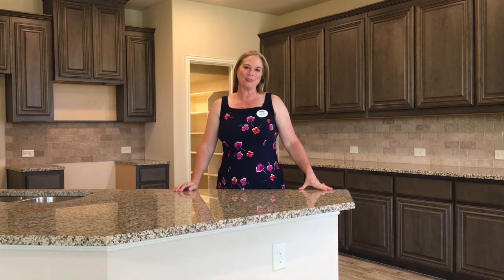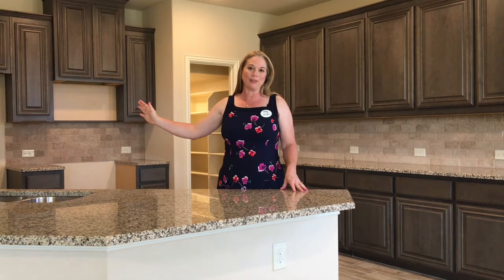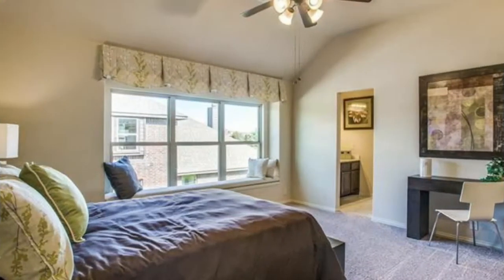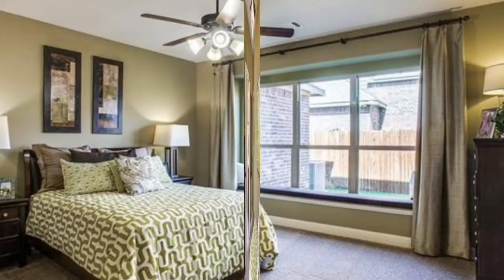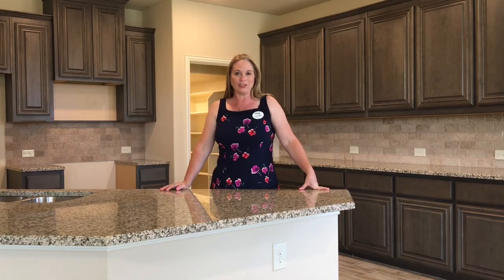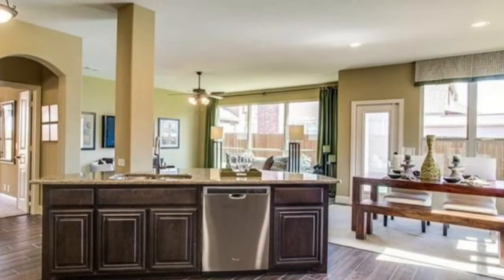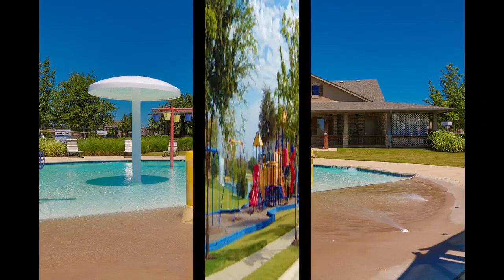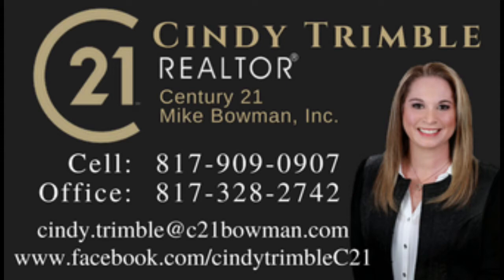Watersbend Subdivision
Cindy Trimble - REALTOR
Century 21 Mike Bowman, Inc.